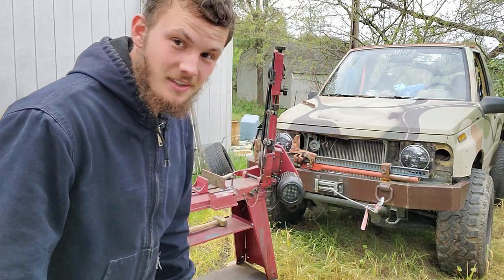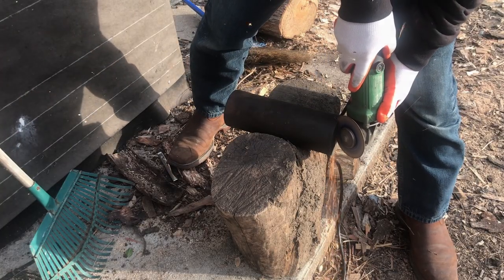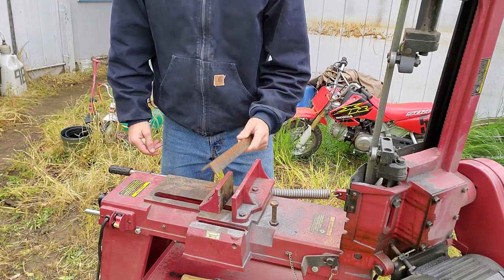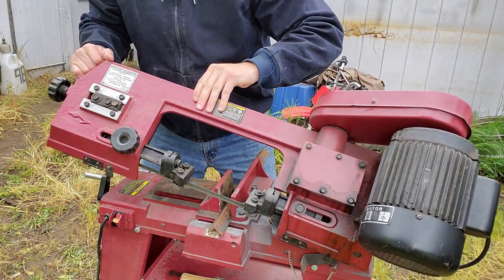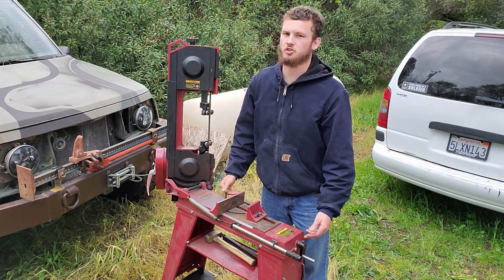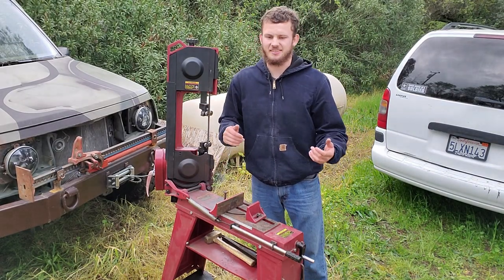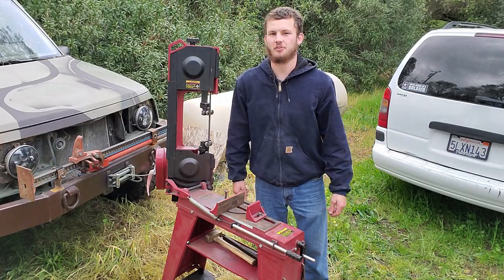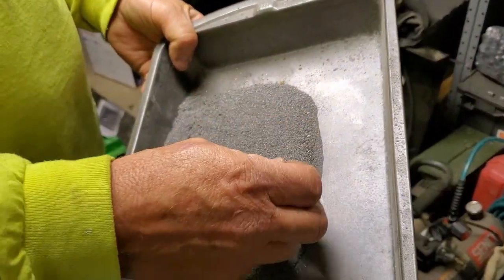If you have a shop, you NEED this piece of equipment...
Today, We go over one tool that is an absolute must-have, and that is a band saw. I never knew how useful band saws are, until I finally purchased one and started using it. I will never go without one from here on out.